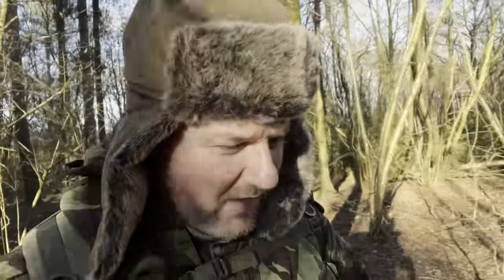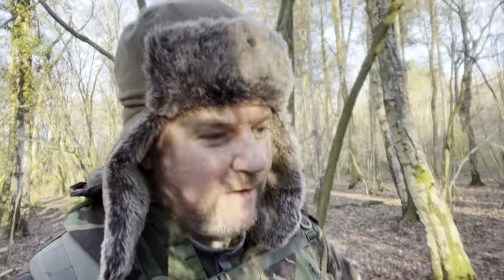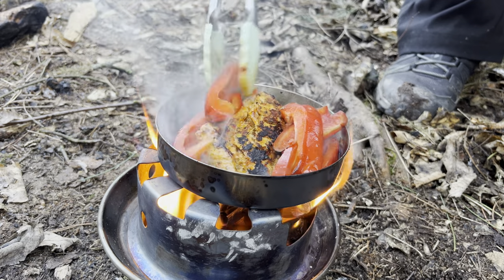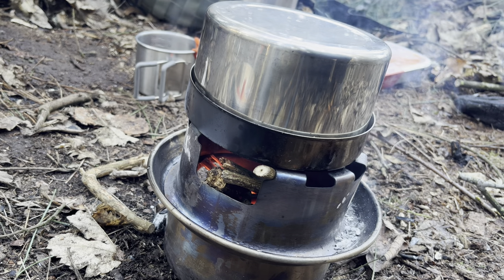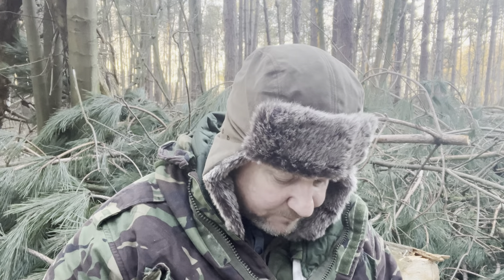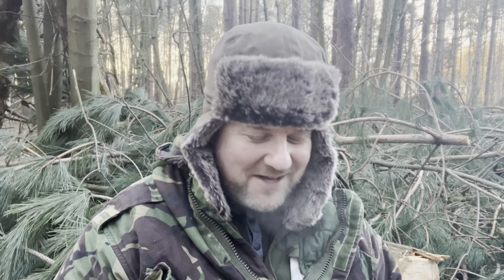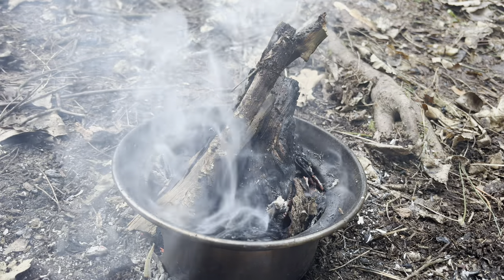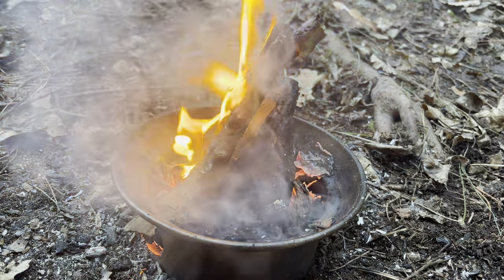Cooking Cajun Chicken in the Woods | Kelly Kettle Ultimate Basecamp Kit | Real World Test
Can you use the Kelly kettle ultimate basecamp kit as the all in one cook system it's designed to be? I didn't take anything but the ultimate kit to boil water for a cup of tea and make lunch in the woods. Come along and find out how I got on with the Kelly kettle. It can boil 1.6L of water and comes with the kettle, the firebase, hobo stove, saucepan & lid, the lid doubles as a frying pan. A pot gripper, two cups & two plates all in stainless steel. You can also buy aluminium versions of the kettle but I prefer the stainless steel for longevity over weight.

Follow along as I travel the UK in this travel vlog series.

➡️ Gear I use on camping and overlanding expeditions.

Anker power bank
Poweroak Solar generator
1OOW foldable Solar panel
Alpicool 35L fridge
Aeropress Go
Jetboil zip
Jetboil pot support
Kelly Kettle Basecamp
Coleman Dual fuel 533
Trangia spirit burner
Camping stove windshield
Flint & steel fire starter
Opinel knife No 7
Lodge 12” cast iron skillet pan
Lodge 8” cast iron skillet pan
Sawyer water filter
12L water container with tap
Sea to summit collapsible cup
Outlery Camping cutlery
Double wall insulated water flask
Stanley classic wide mouth flask
Trekology lightweight compact chair
Trekology pillow
Trekology Sleeping mat
Vango comfort 10 Grande sleeping mat for car camping
Tempur travel pillow
Flextailgear Tiny pump
Coleman Basalt 4 Season Sleeping bag
Snugpak Softie Elite 4 Season Sleeping bag
OEX Bobcat Tent
Gonex 4 person lightweight tent
Tent peg hammer
OneTigris Down blanket
British Army Viking Patrol 60L Rucksack
Cotton Shemagh
Nightcore Tactical LED torch
Mechanix FastFit gloves
Leatherman Multitool
Silky saw Pocketboy
Spitfire Pocket bellows
Draper Folding Shovel
Casio G-Shock Watch
Salomon X Ultra 4 GTX hiking boots
Collapsible solar lantern
USB Rechargabe fan
Mr Heater buddy heater
Car curtains
Windscreen sunshade umbrella
Travel Soap bag
4Monster Microfibre travel towel
Colapz bucket
Colapz USB rechargeable shower
Colapsible washing up bowl
Pop up shower/toilet tent
Bivvy Loo camping toilet

Camera gear
Apple iPhone 13 256gb
Atumtek selfie stick
DJI Mini 2 Drone Fly More Combo

Lone wolf camping